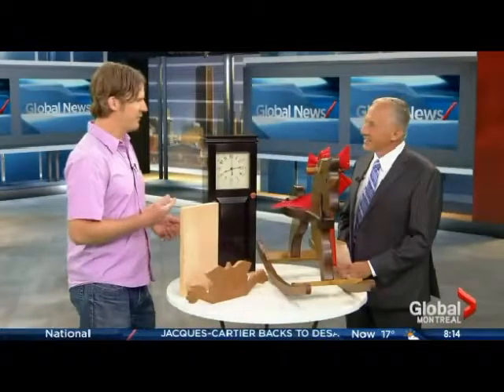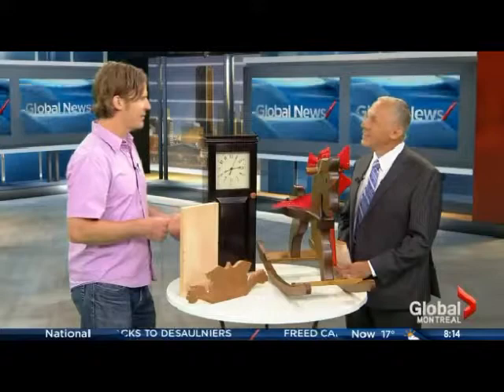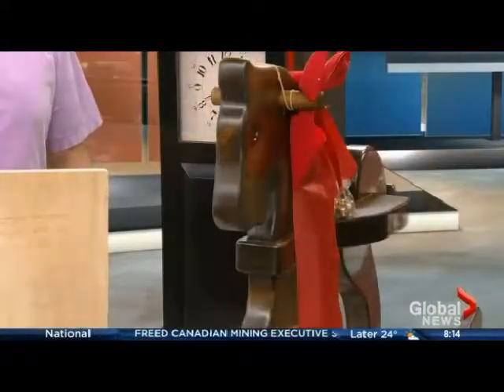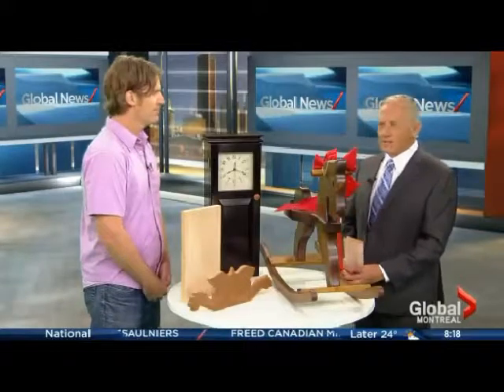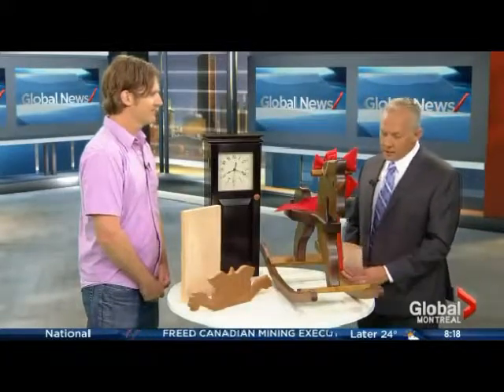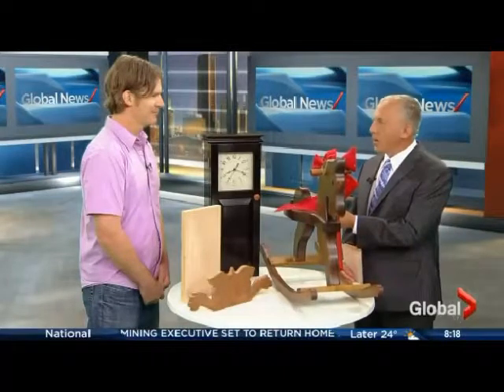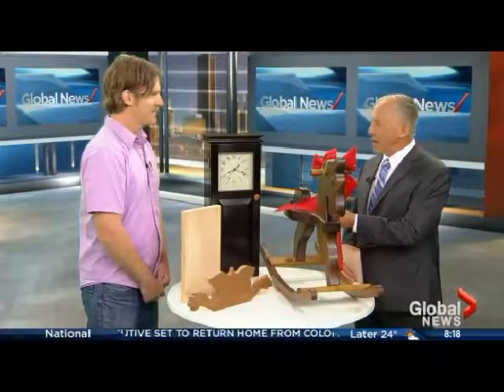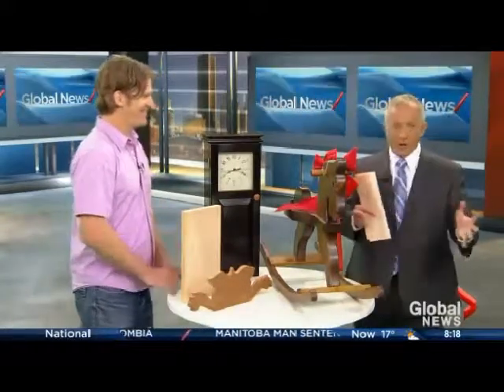A career in Cabinetmaking at RTC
The Rosemount Technology Centre or RTC is an adult technical career education centre located in Montreal, Quebec.

• Instruction in English
• No tuition fees
• Funded and accredited by the Quebec Ministry of Education
• Quality training programs leading to a Diplôme d'études professionnelles (D.E.P.) or Attestations de spécialisations professionnelles (A.S.P.)